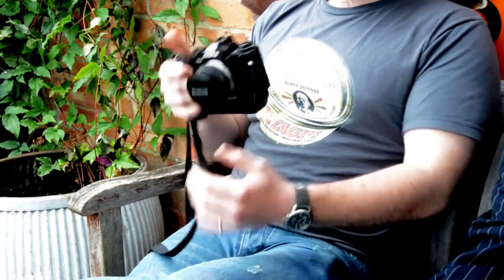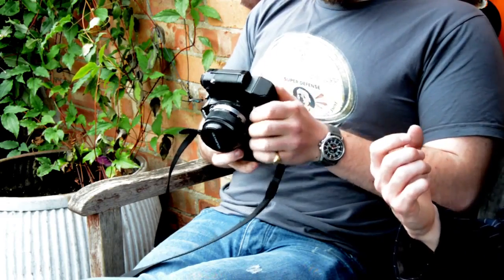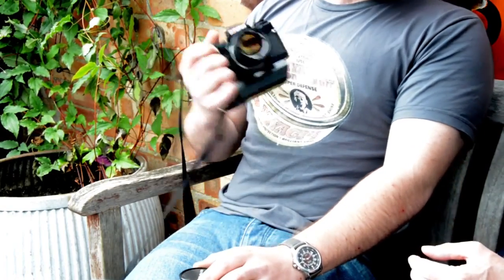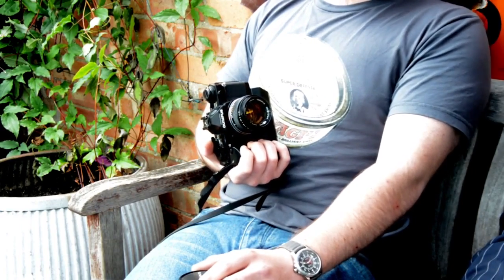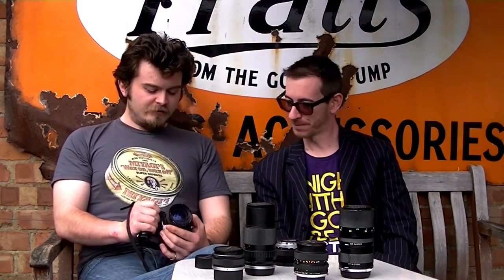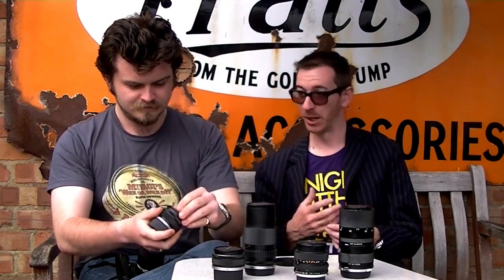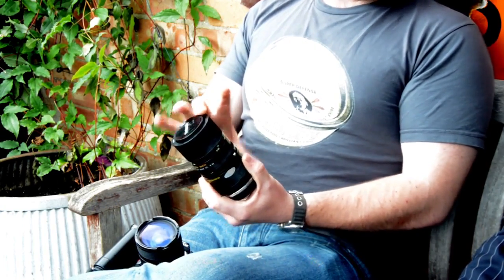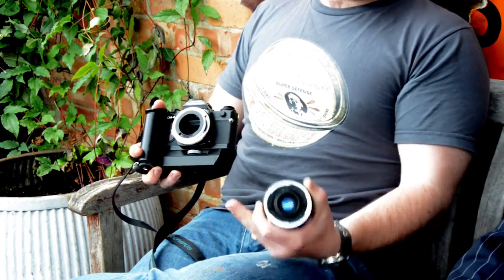Cool Camera Corner: Episode 4: Olympus OM-4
In this episode, Matt Widgery talks about the last of the venerable line of OM cameras from Olympus. The OM-4 has some extremely sophisticated features, even by today's standards. In this episode we also take a look at the Adaptall range of lenses from Tamron.